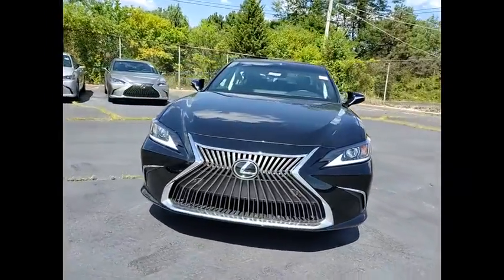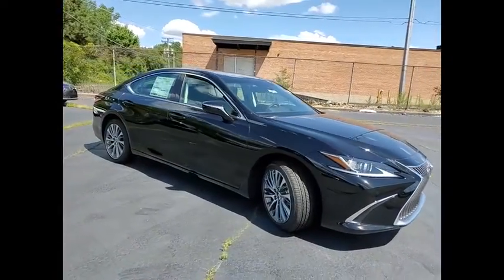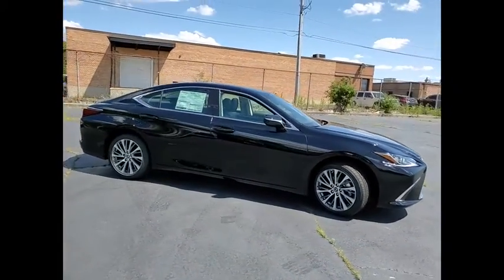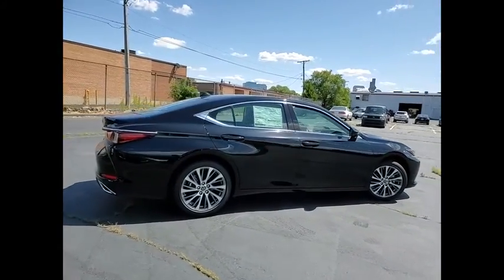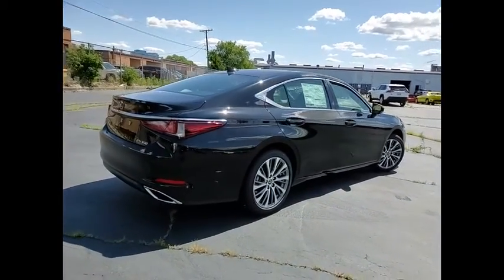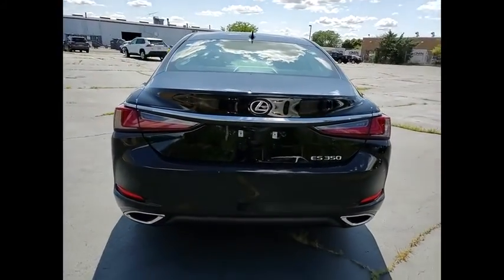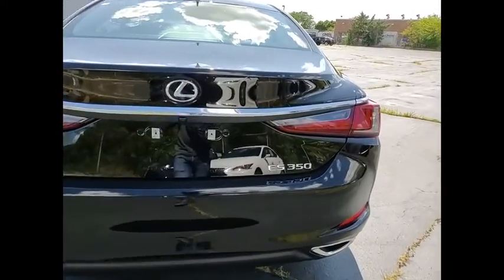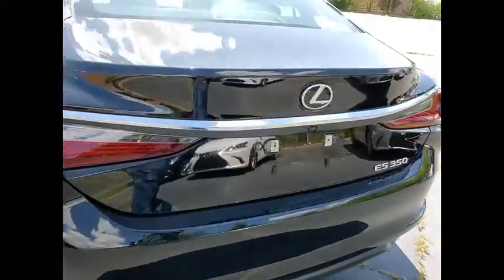2020 Lexus ES 350 Schaumburg IL 201061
2020 Lexus ES 350

Woodfield Lexus
350 E. Golf Rd

Obsidian 2020 Lexus ES 350 FWD 8-Speed Automatic 3.5L V6 DOHC Dual VVT-i 24VRecent Arrival! 22/32 City/Highway MPGAwards:  * JD Power Vehicle Dependability Study   * 2020 KBB.com Best Buy Awards